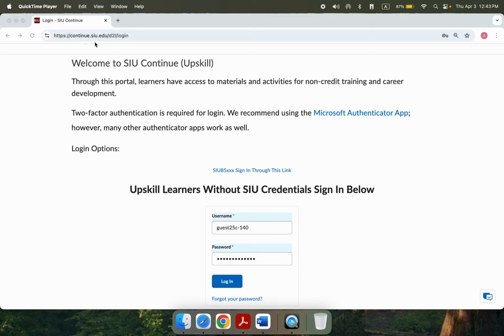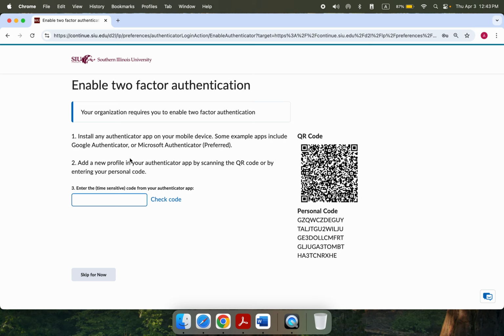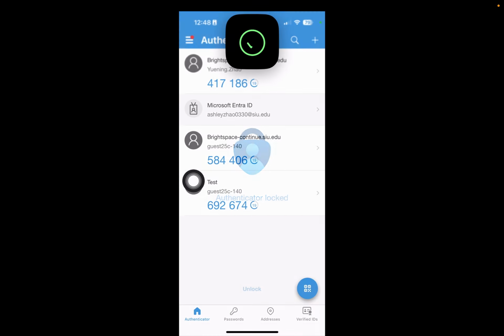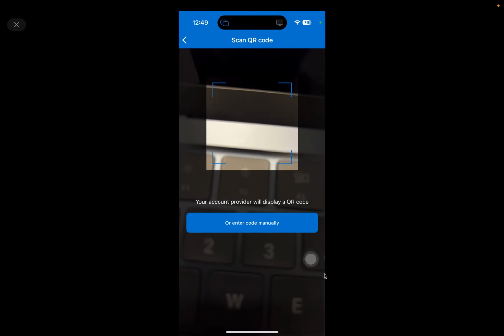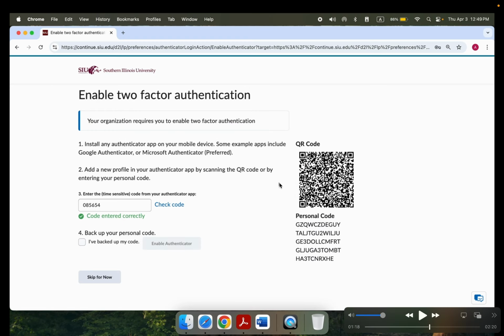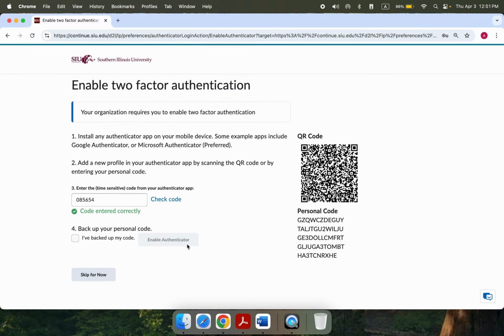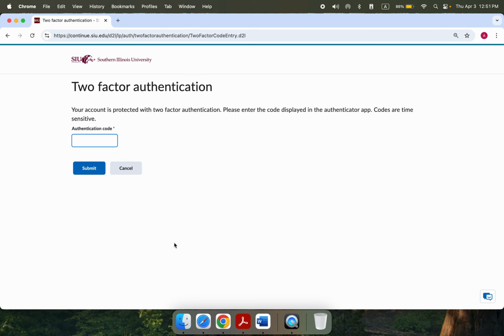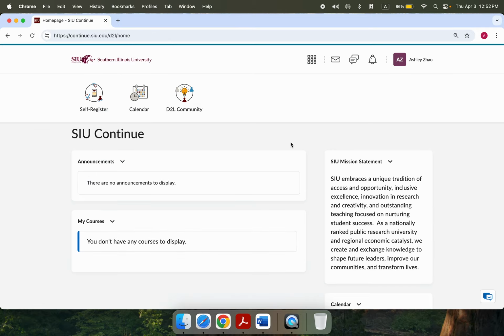Authenticator How-To Video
Learn how to set up and use Microsoft Authenticator in minutes! 🔐
This quick guide covers installing the app, linking your accounts, and using 2FA for extra security.

✅ Easy steps
📱 Works on iPhone & Android
🔒 Stay protected online